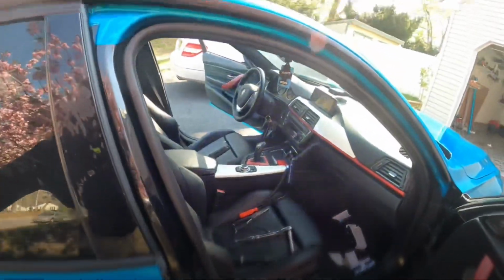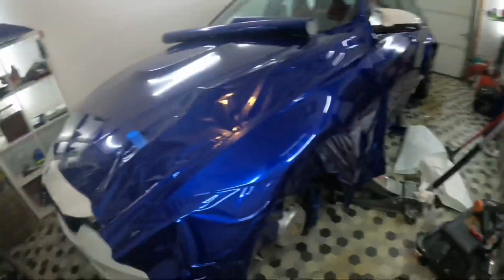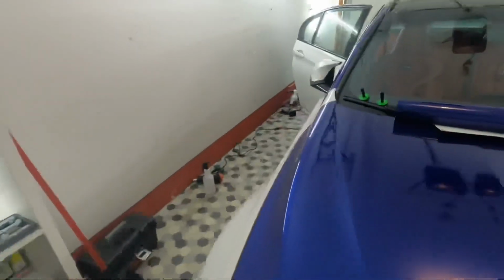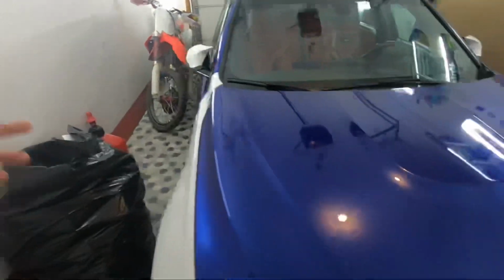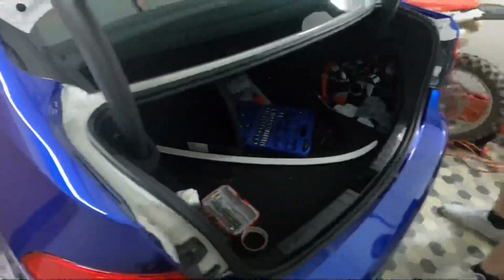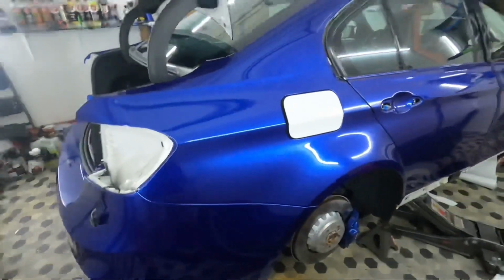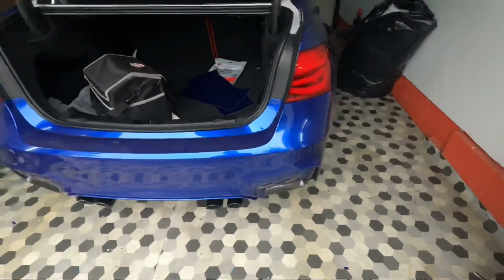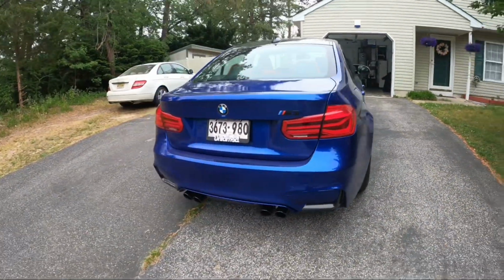DIY BMW F80 M3 WRAP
DIY BMW F80 M3 WRAP TUTORIAL
More F80 M3 diy and install videos will be posted soon!